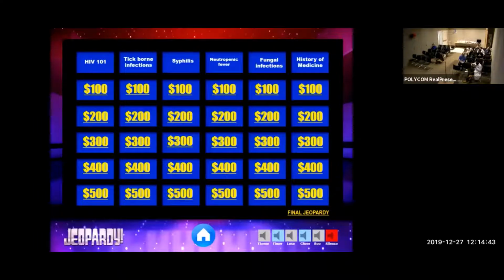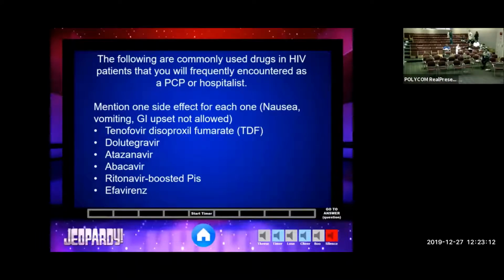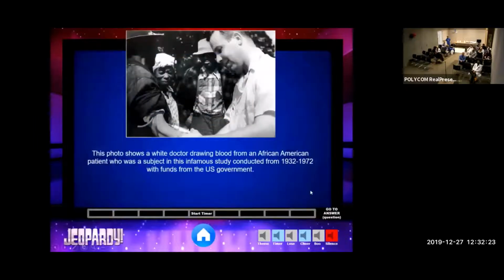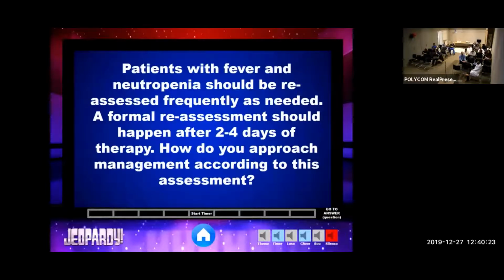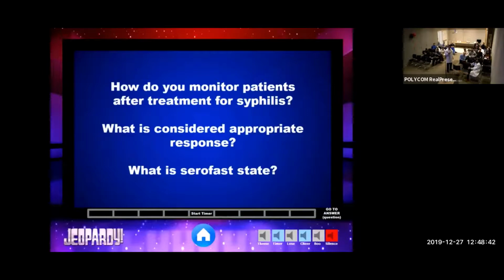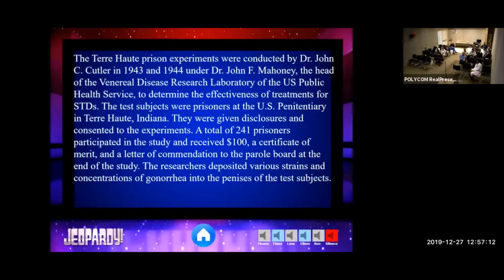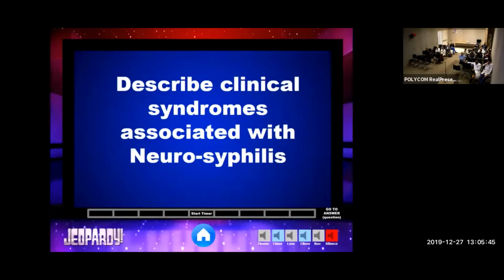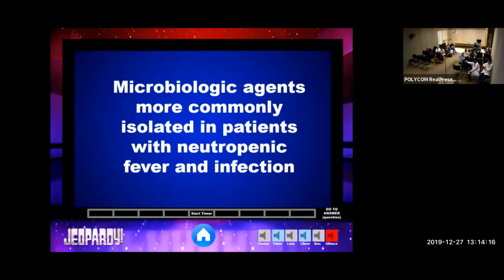Jeopardy on ID and miscellaneous December 2019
In this Jeopardy we had questions on Neutropenic fever, Fungal infections, Tick borne infections, HIV, Syphilis and History of Medicine.